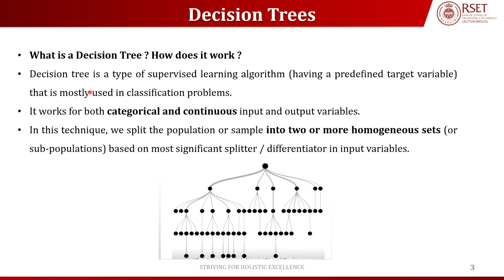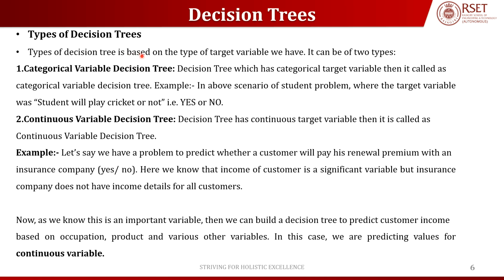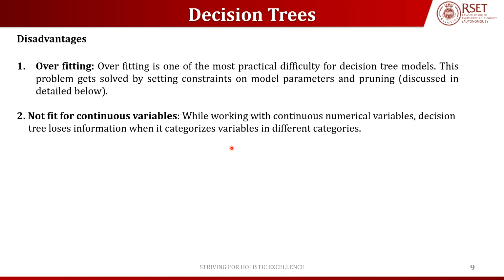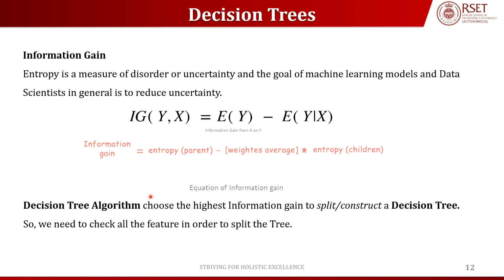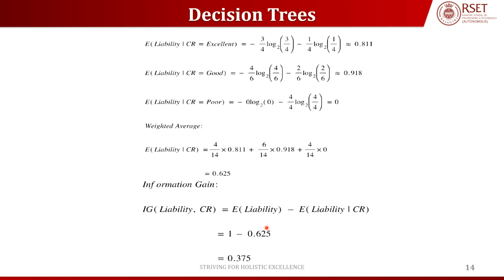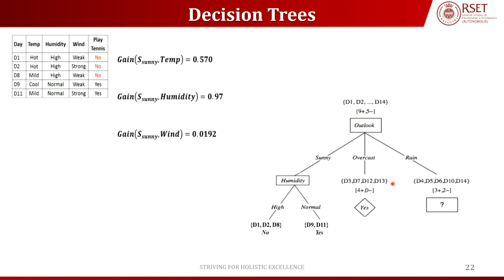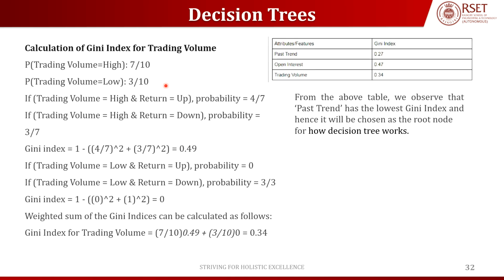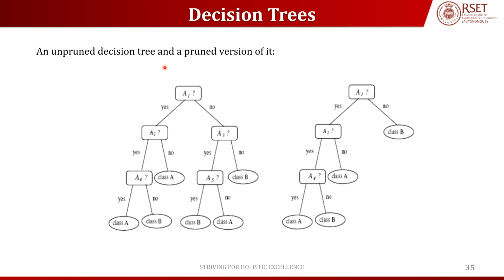DSE M3 S5